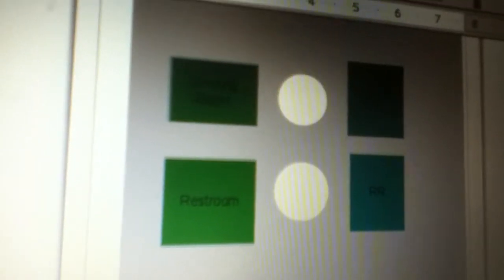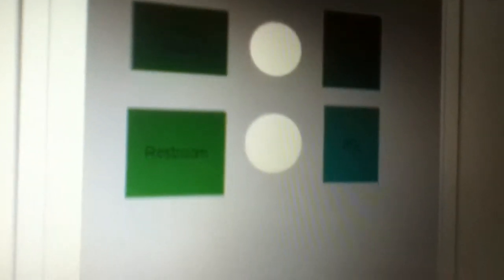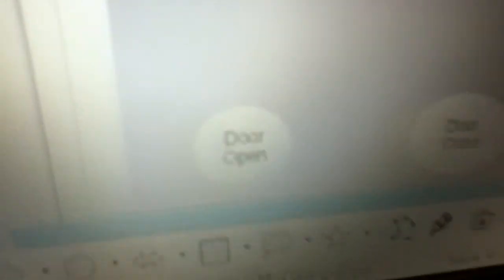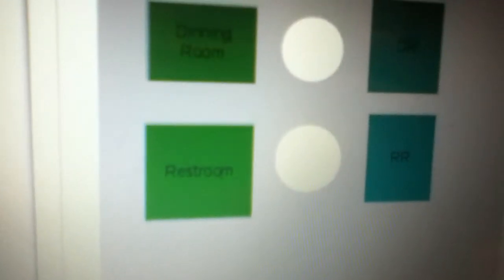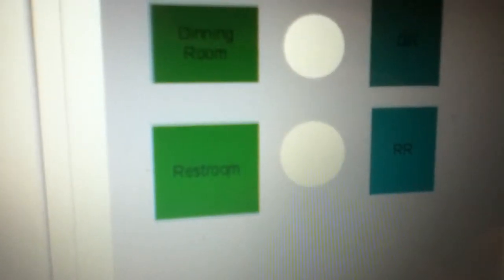Animated: Westinghouse/Kone Traction Elevator @ Eveready Diner Newburgh City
Very Fast One To.